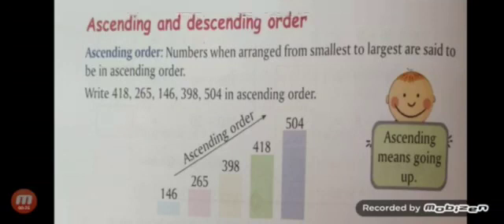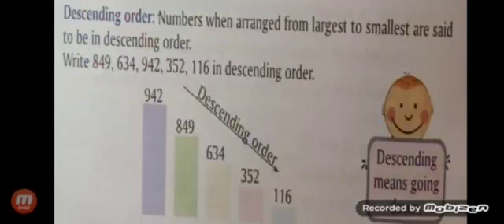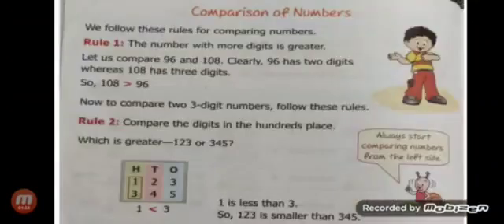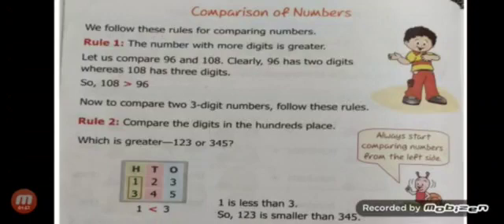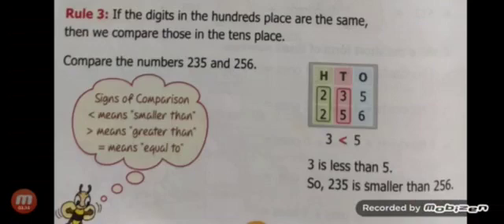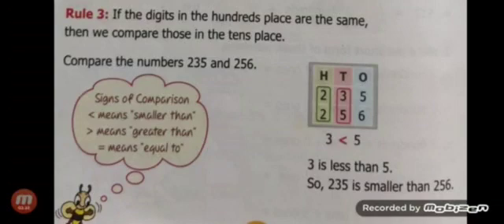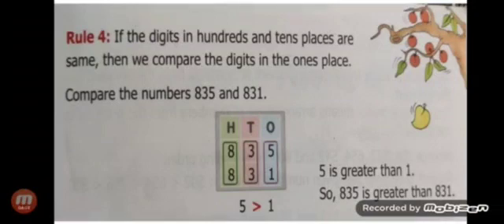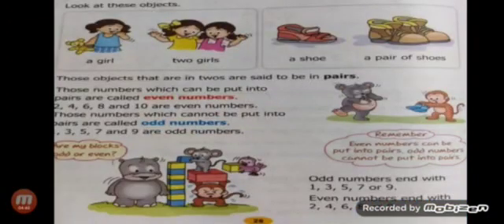Revision of Ascending and Descending order, Comparison of numbers and Even and Odd numbers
Video from Ramandeep Kaur Sarna